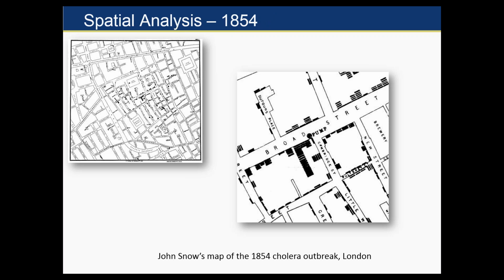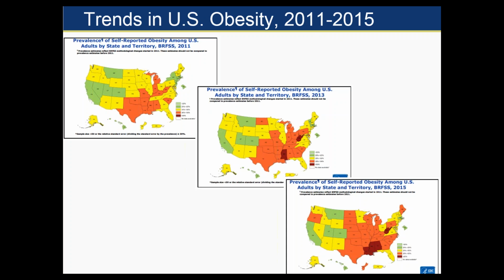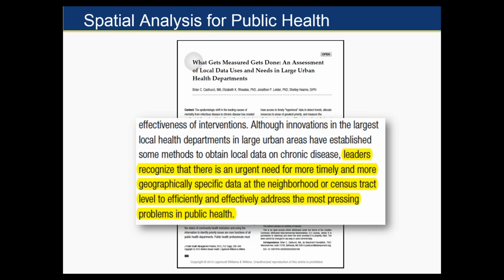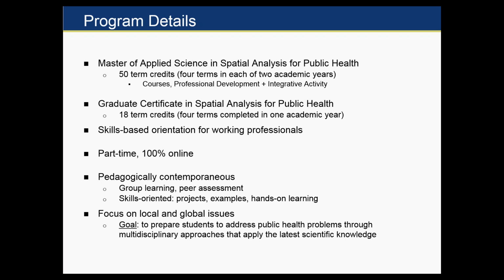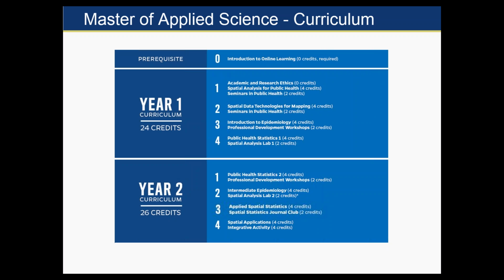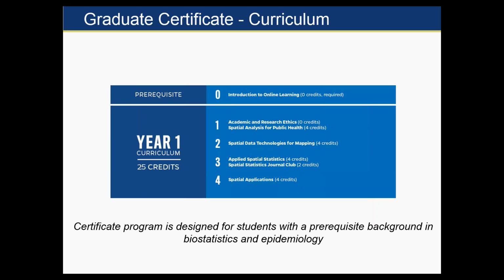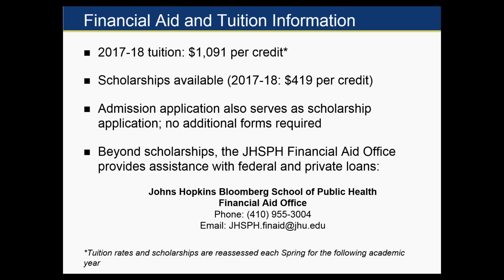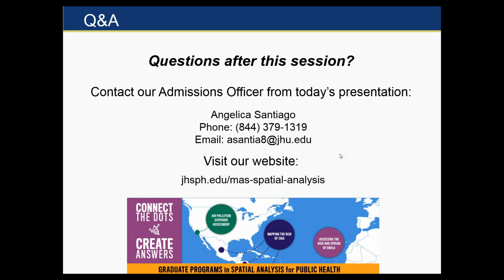Graduate Programs in Spatial Analysis Virtual Open House February 2018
Dr. Frank Curriero, Program Director for the MAS and Certificate programs in Spatial Analysis for Public Health is joined by one of our Admissions officers in a Virtual Open House. Topics include program curriculum for the certificate and MAS degree, admissions requirements and process, and tuition and scholarship information.